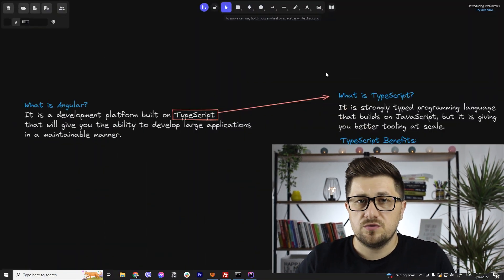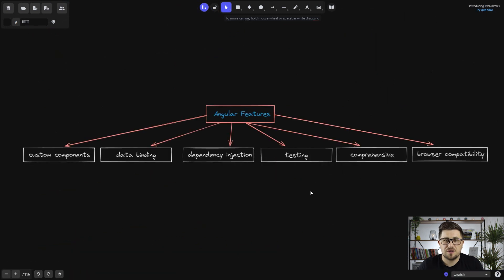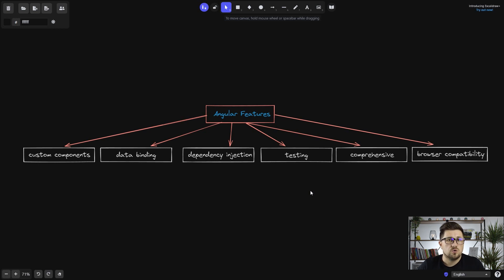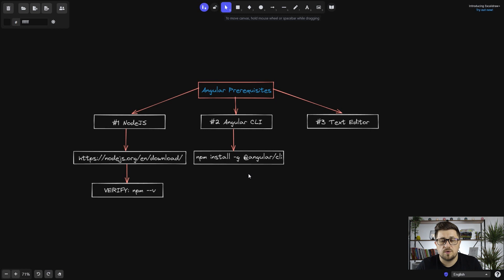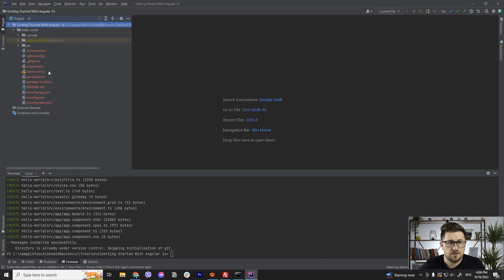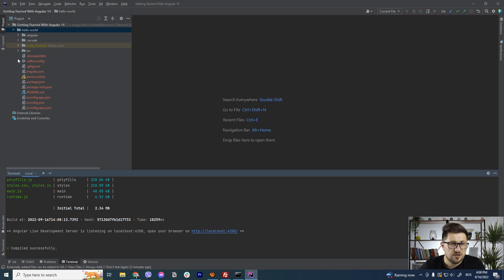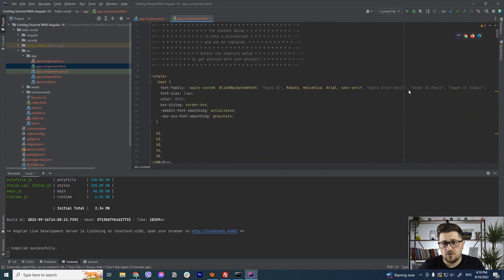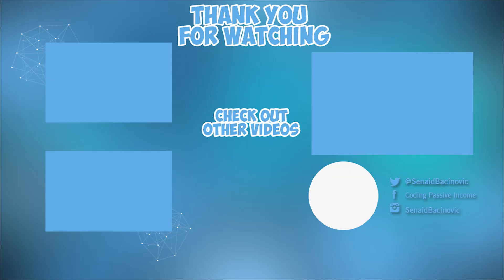Angular 14 Tutorial: Getting Started In 10 Minutes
In this video I will answer most Angular questions that you might have and also we will build an Angular 14 application.

0:00 - Intro
0:15 - Questions That I will Cover
00:29 - What is Angular?
1:03 - What is TypeScript?
1:45 - Angular Features
4:40 - Our First Angular Application
9:10 - Thank You For Watching

👉 VIDEO  DESCRIPTION 👈
In this Angular 14 tutorial for beginners, I have answered the most common questions you may have if you're just starting out. Some of those questions are:
- What is Angular 14?
- What is TypeScript?
- What are Angular features?
- What are Angular prerequisites?
- How to create an Angular 14 application?